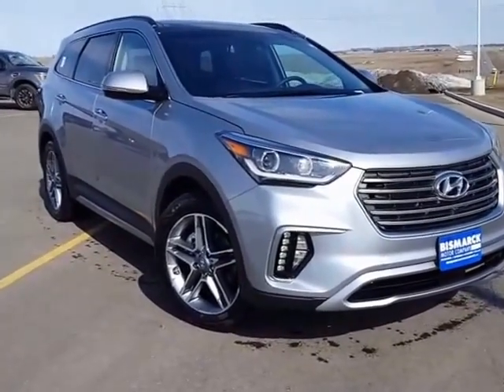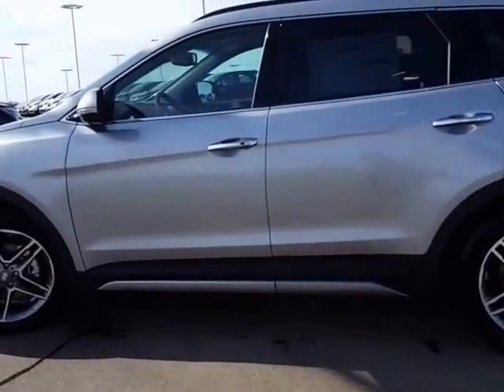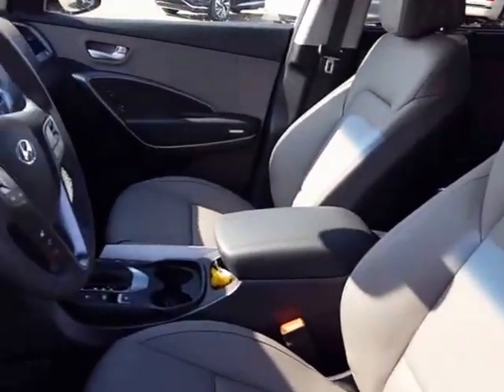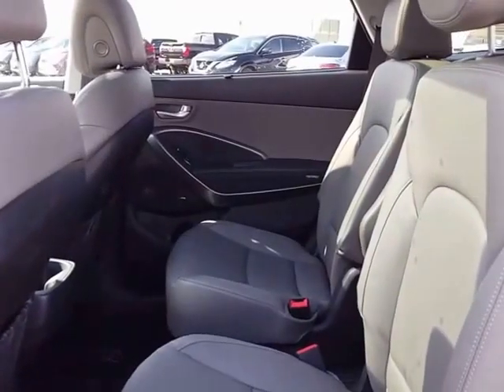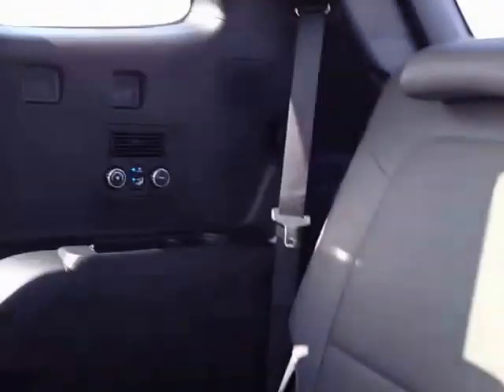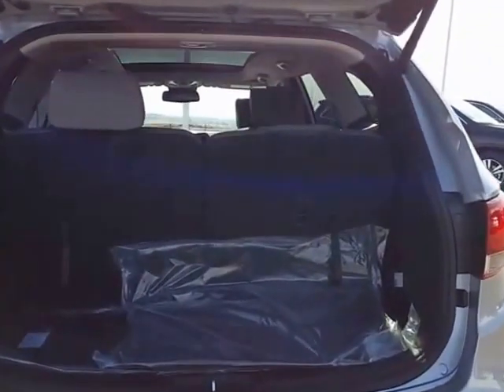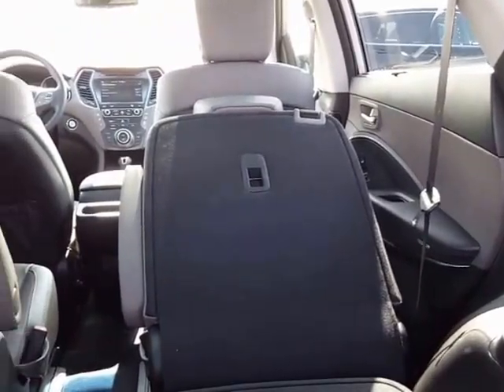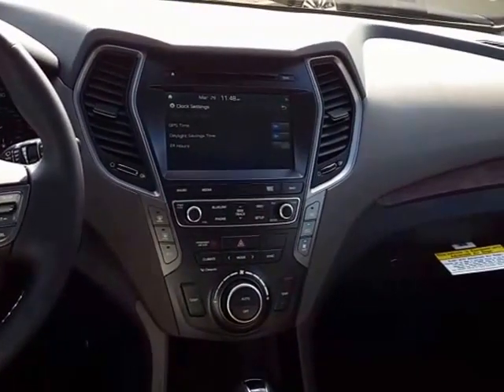2017 Hyundai Santa Fe Limited Ultimate with Ultimate Tech Package